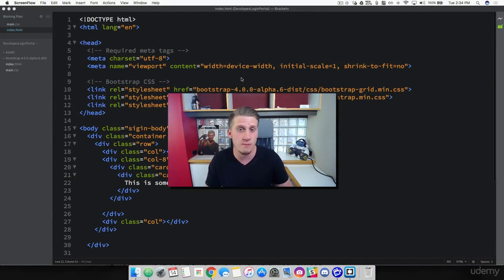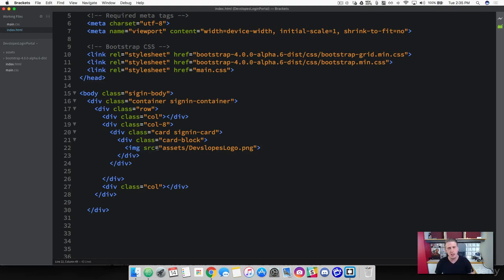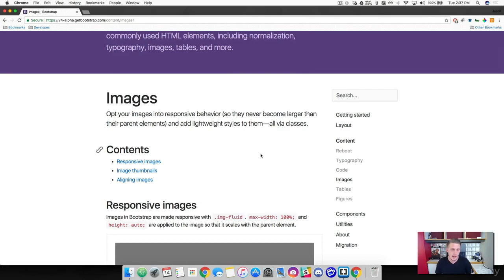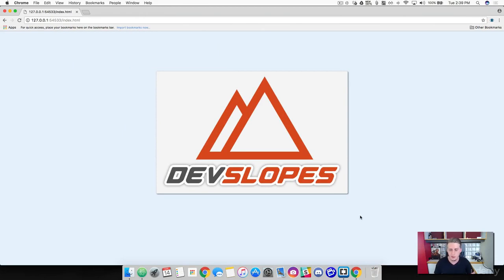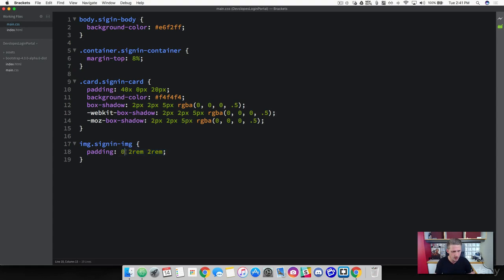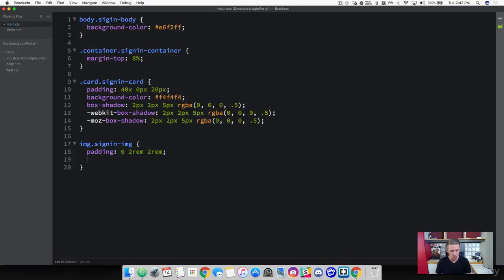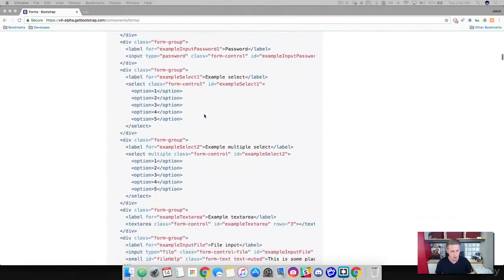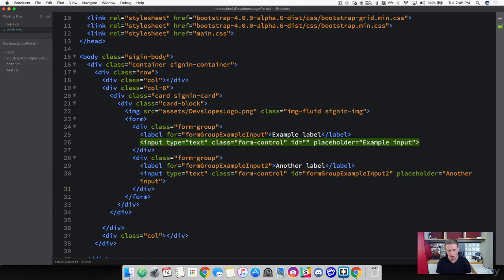61. Bootstrap 4 Forms | Adding an image & input fields - Full stack web development Tutorial Course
In this FullStackWebDevelopment tutorial course series video, we will continue building our login portal, we will add an image and two input fields using bootstrap.

Bootstrap helps to create responsive images. Images are made responsive with .img-fluid,max-width:100% and height: auto; are applied to the image so that it scales with the parent element. So add .img-fluid and also add your own class to it to ensure that the image remains at the right place.

Like class=”img-fluid signin-img”

Now, copy this class name signIn-img in the CSS. Grab the class by its element and add respective padding, margin, and display of block.

img.signin-img {
   padding: 0 2rem 2rem;
   Margin:auto;
   display: block;

Here, we are adding three values in the padding. The first value is going to target the top, the second value is going to target two from the right and left and the third value is going to target two from the bottom.

In rem unit or stands for root and it is relative to the font-size of the root element.

To insert two input fields go back to your browser search for bootstrap 4 then click on documentation, then components, and then come over to forms. As we are in the learning stage we need something very basic. For which we can use .form-group class.

It is the easiest way to add some structure to forms. It provides margin-bottom around a label and control pairing. Since it is a class you can use it with fieldset and div.

We have to work with form so create your own class and it is done to control the entire width of the parent not just the width of the individual input field. Copy the name of the class, go to the CSS, grab it by its element. Add the maximum width and a margin: auto.

form.signin-form {
   max-width:350px;
   margin:auto;

Section 8: Bootstrap 4: Creating a Login Portal
Tutorial 61: Bootstrap 4 Forms | Adding an image & input fields